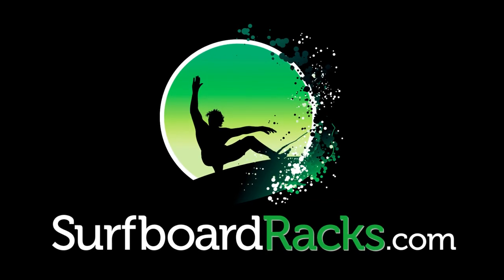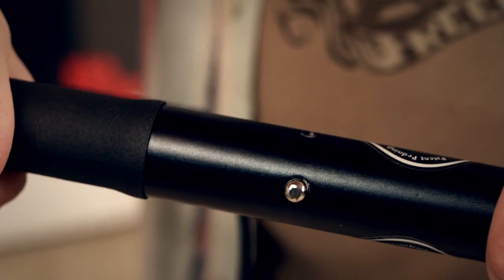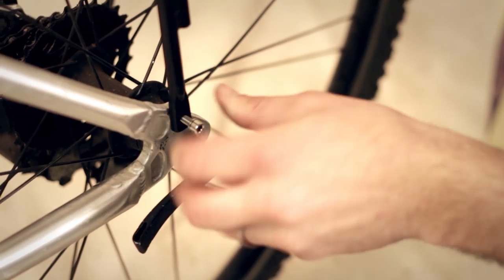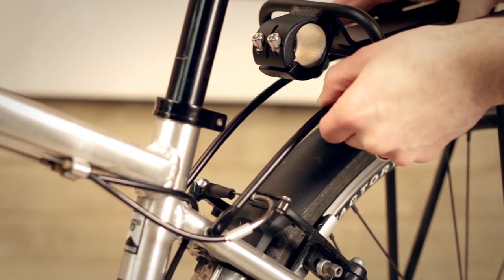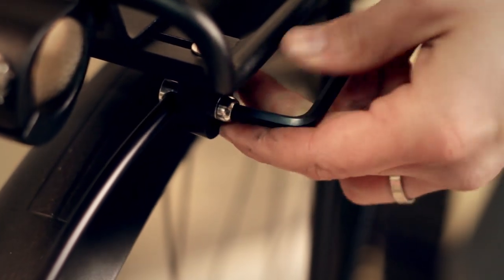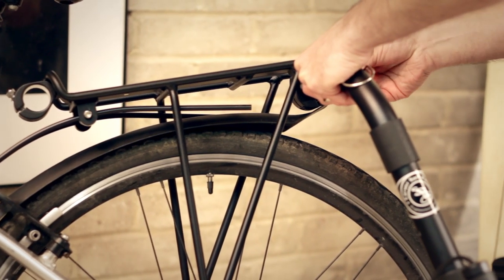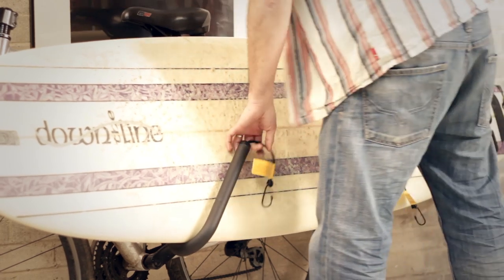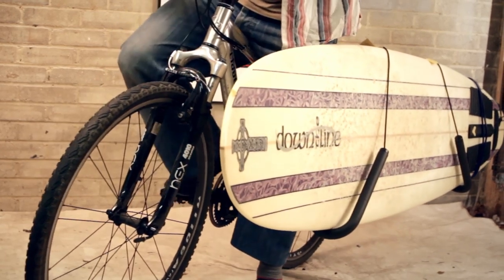SurfboardRacks.com Carver Surf Longboard Max Bike Rack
Transporting your longboard to and from the beach on your bike has never been this easy. Handmade in Hawaii, the Longboard Max surfboard bike rack is crafted from high-strength alloy/aluminum welded construction.